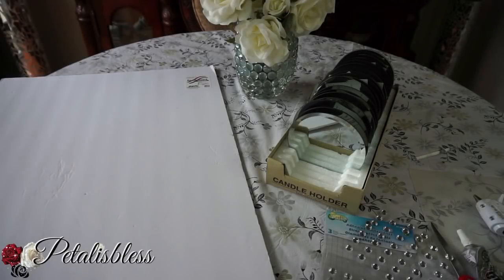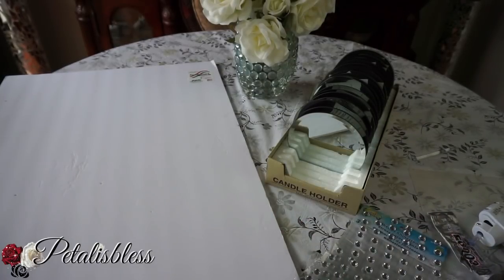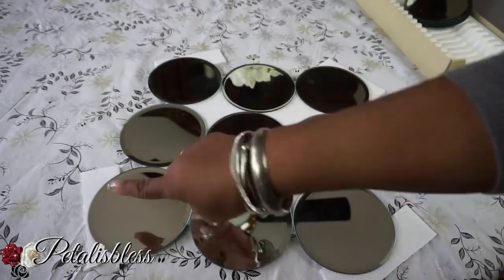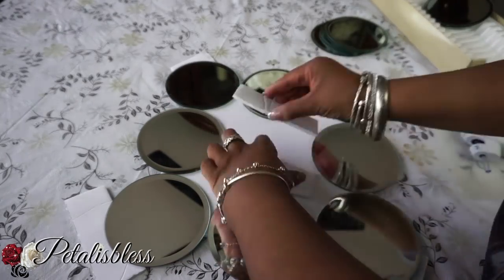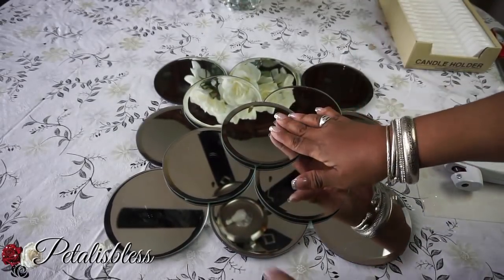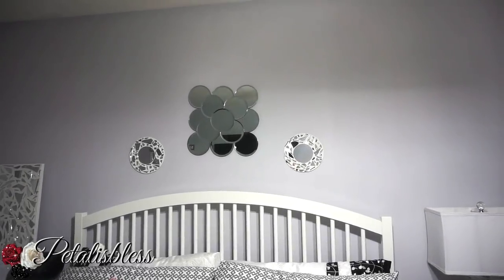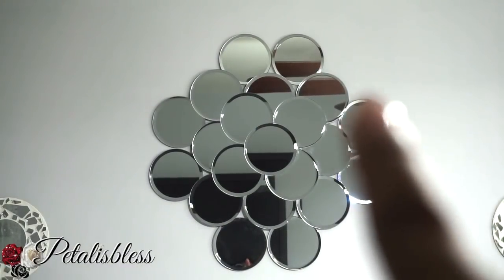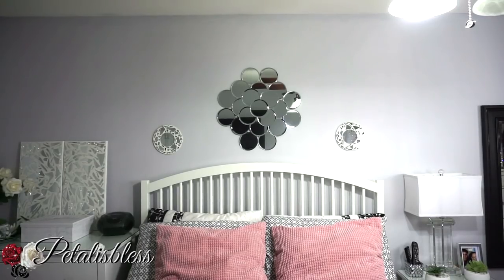DIY DOLLAR TREE MIRROR WALL ART 💎 DIY DOLLAR STORE GLAM ROOM DECOR 💎 PINTEREST DIY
Hi Everyone. Decorating with mirrors can add more light to a room.I wanted to create a Bling DIY Decor using dollar tree mirrors.
So come and see what I come up with. The possibilities for creations are endless!